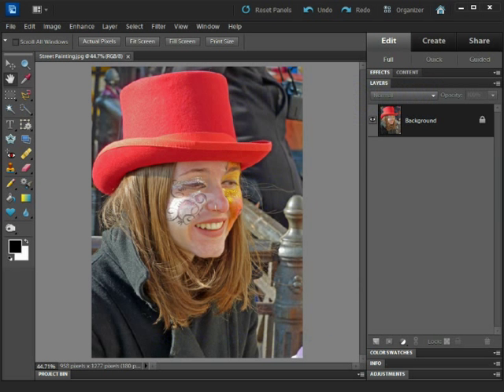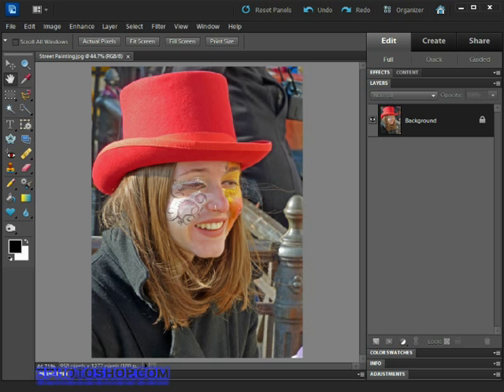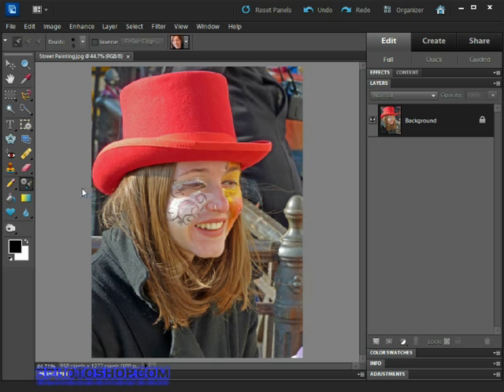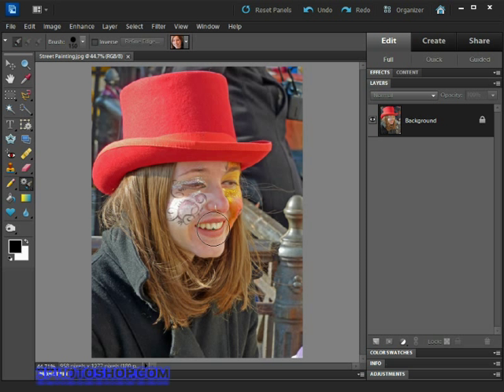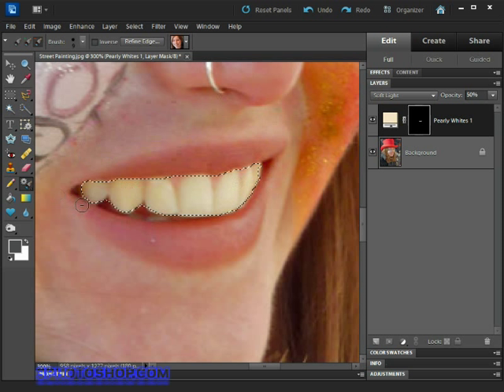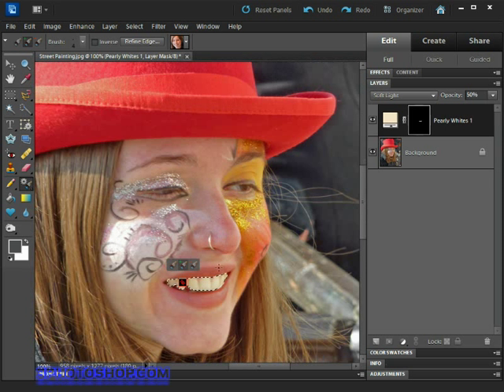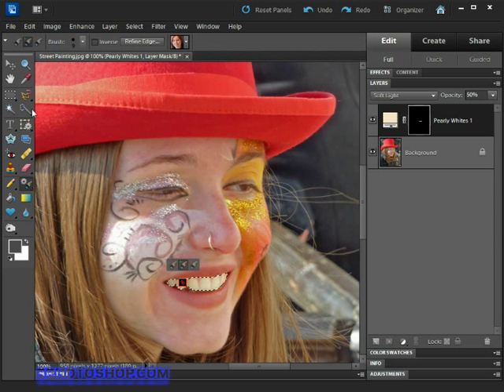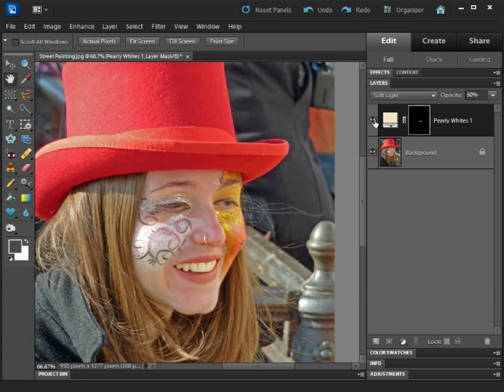Whitening Teeth in Photoshop Elements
In the world of supermodels and international advertising, portrait retouching is as common as ever. One feature that is regularly amended is the colour of the person's teeth. Most times there's nothing wrong with them, but the pursuit of ultra white glistening teeth has made Photoshop Elements an ideal tool for photographers on a budget, and had given almost everyone the opportunity to have their teeth digitally cleaned and looking perfect. Even though sometimes they look a little too perfect.